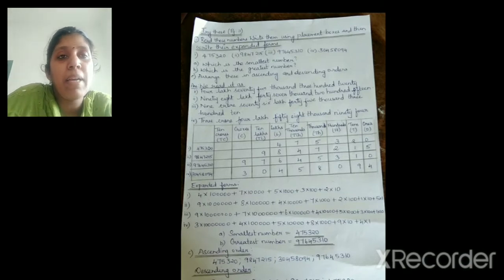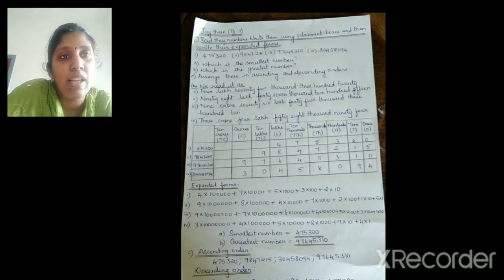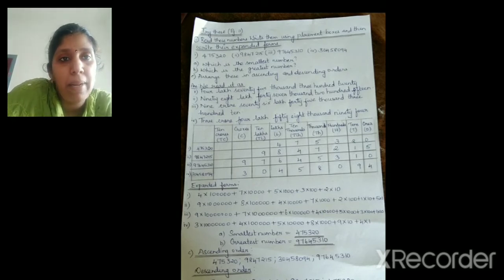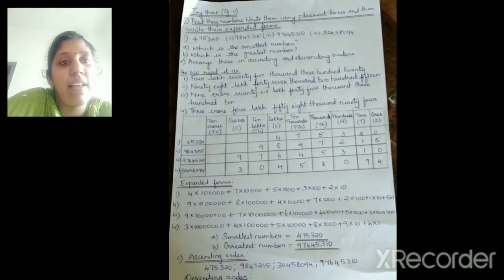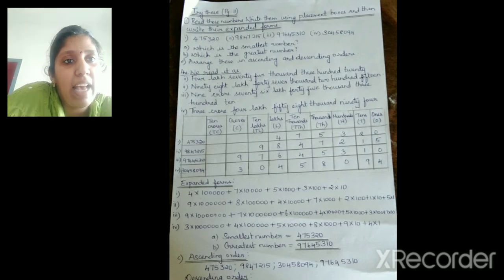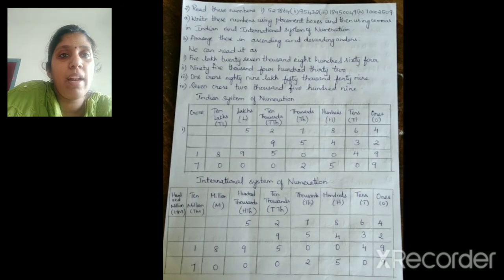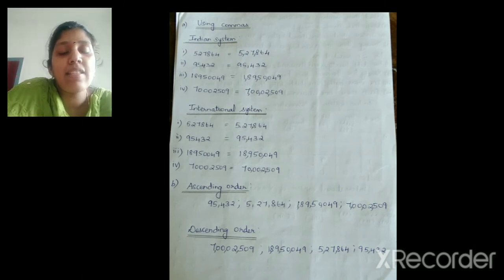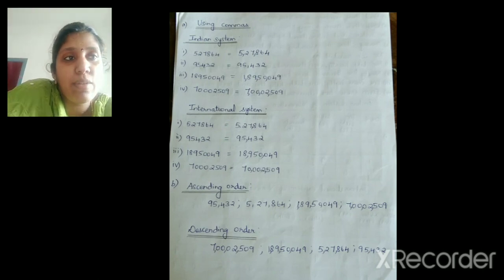Class 6 Mathematics module6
Chapter1 Knowing our numbers